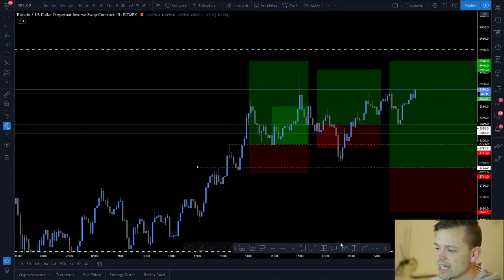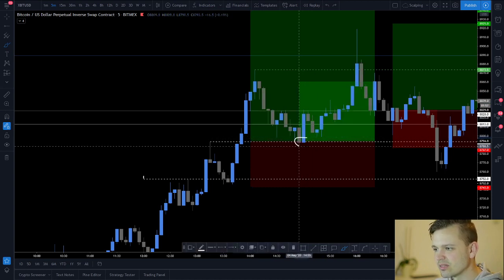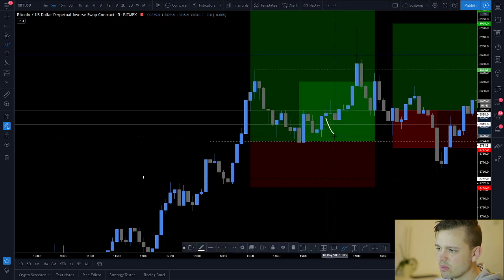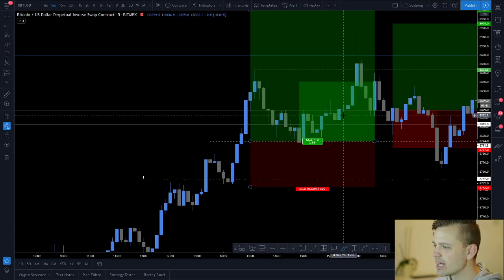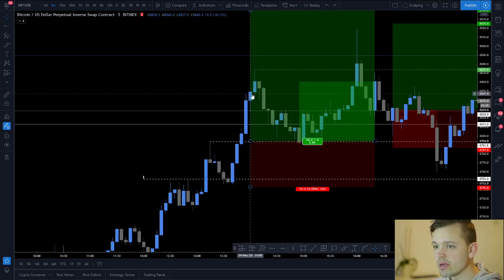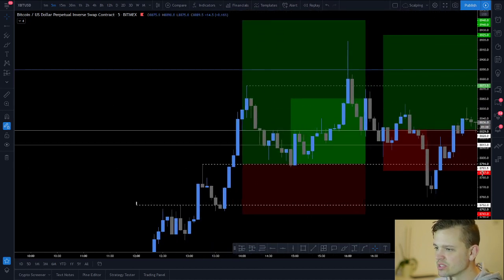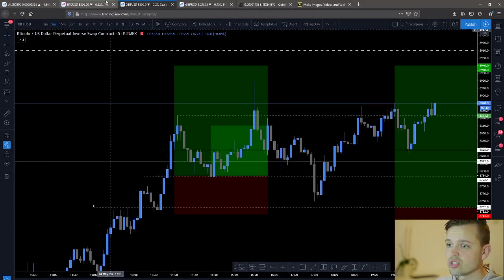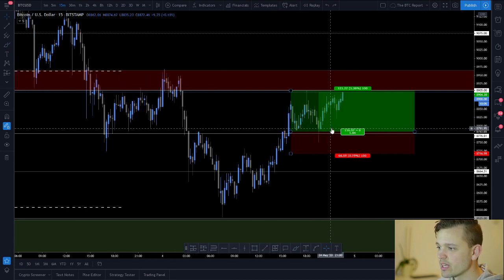UPDATED BITCOIN SCALPING SETUP - Watch my last video for a full breakdown!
As promised, a quick update on that last video where i showed you guys a quick scalping setup i had going on Bitcoin.